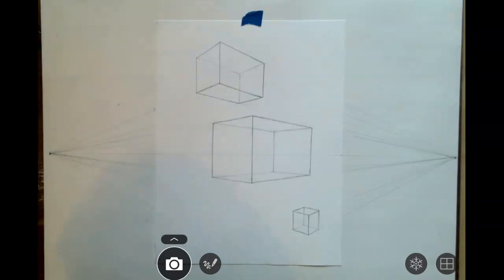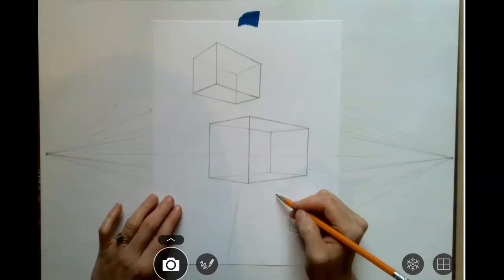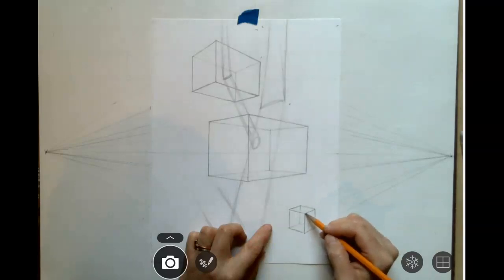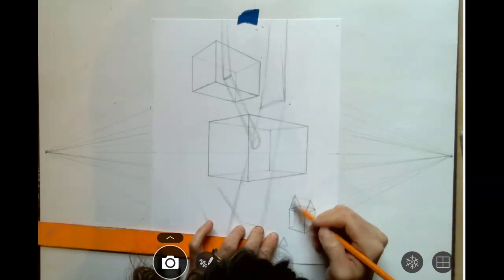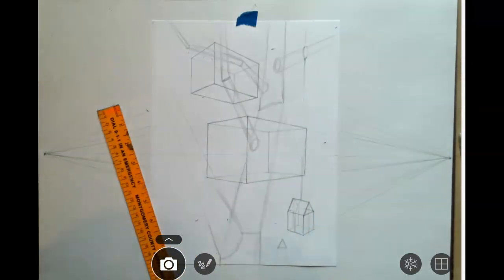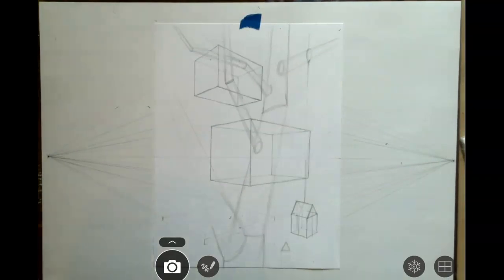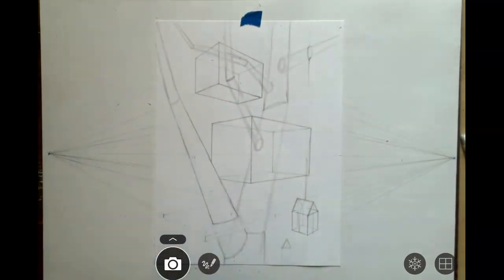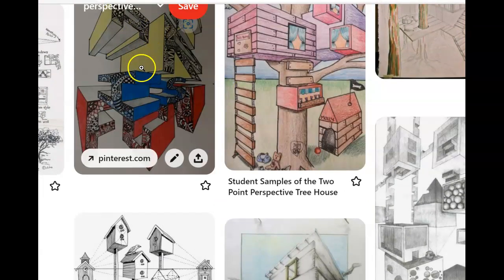Treehouse in 2 point perspective, part 2